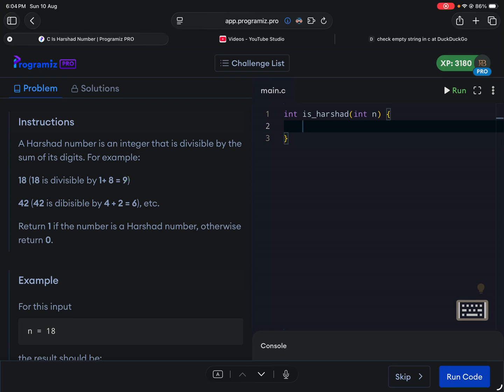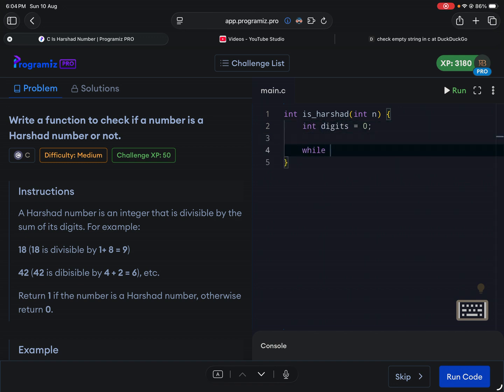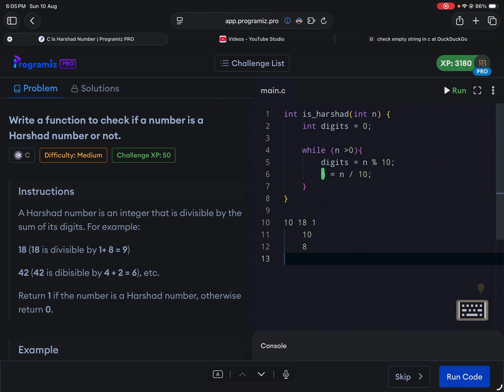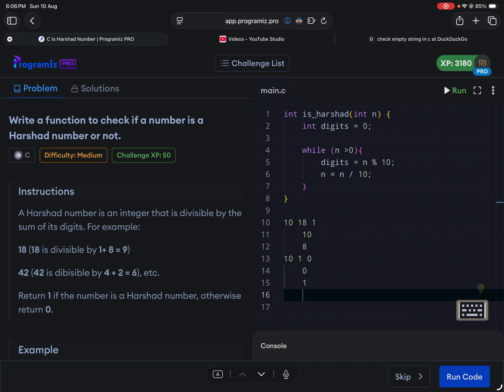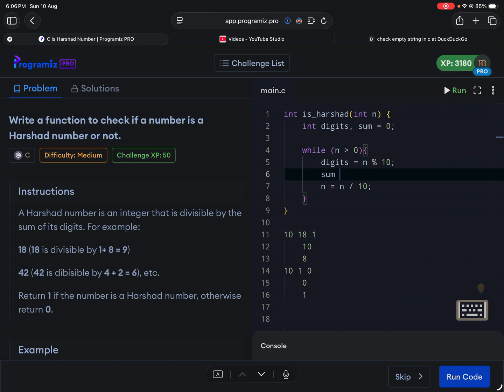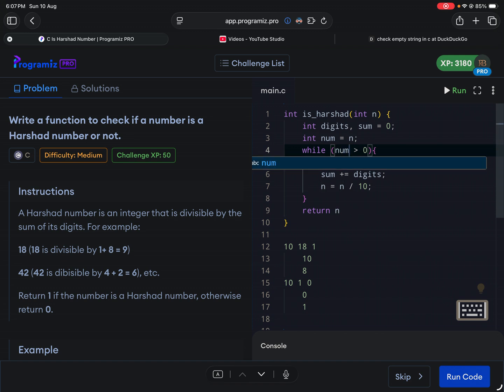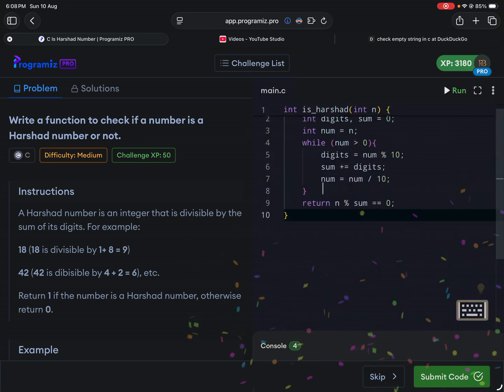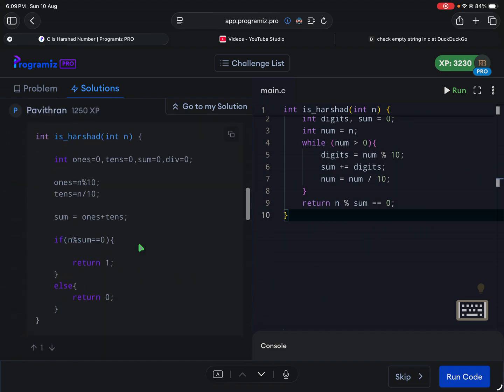🎥 C Chronicles — Ep. 18: Is Harshad Number | Programiz PRO